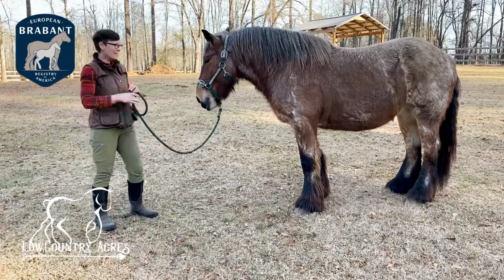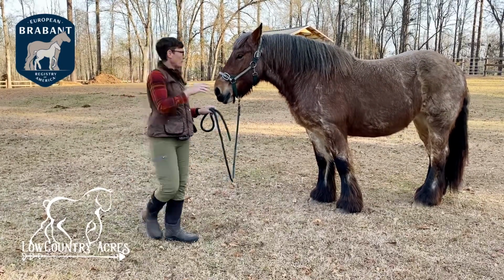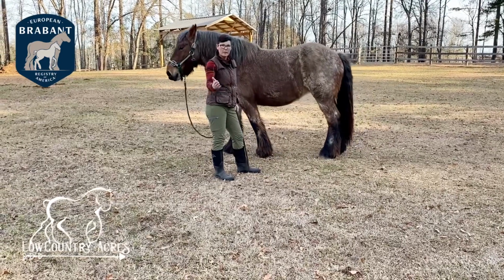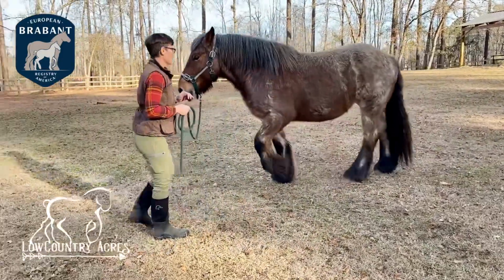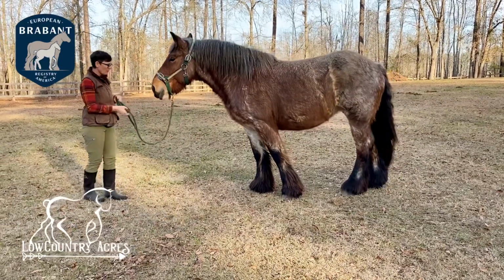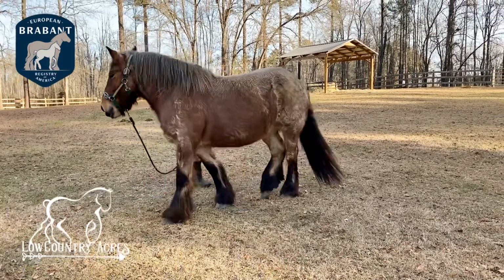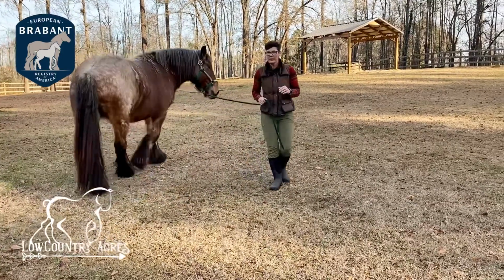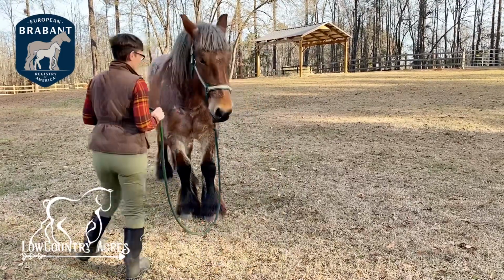Day 5, Part 1: Yielding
EBRA Member Stacy Pearsall works with Molly to introduce yielding the forehand and hindquarters. By teaching Molly this on the ground, she’s preparing her to yield under saddle. Over time, no physical contact will be needed to ask Molly to yield. Simple change of body language and voice command will be enough.